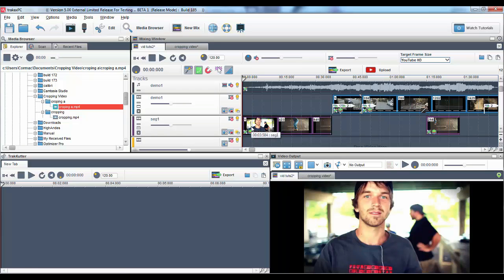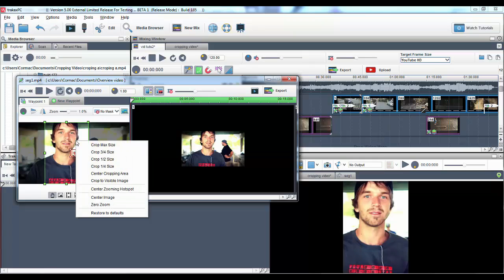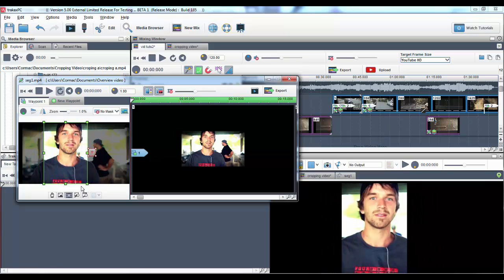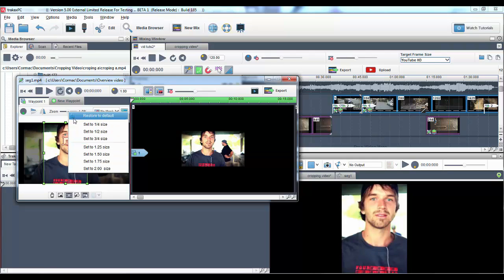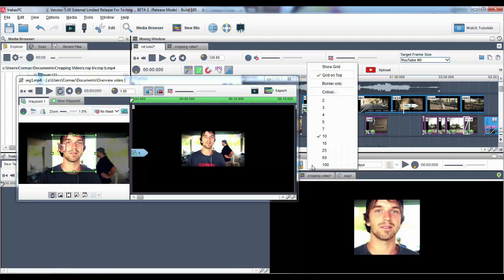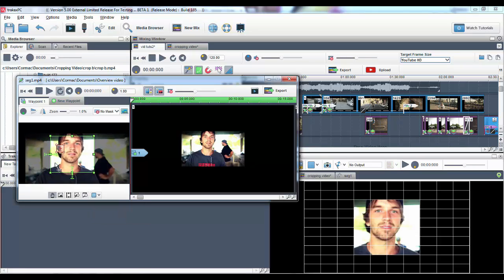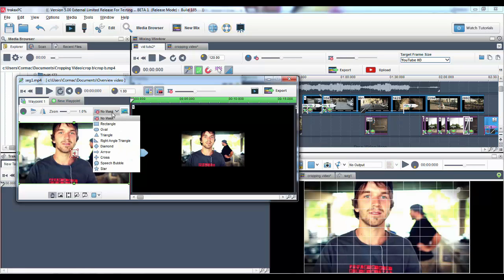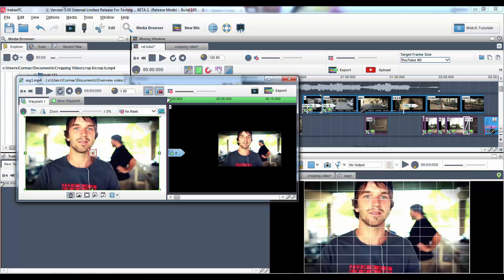Cropping and Zooming Tools for your Video (trakaxPC 5 for Windows PC)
Video Cropping was the most requested feature to be added to the new version of trakaxPC. However, we wanted to take it to the next level. As well as being able to make basic crops, you can add a new feature called "Waypoints". This allows you to add multiple crops, movement between crops and complex pans and zooms to your videos and photos.

All the videos downloadable on Mazwai are under the Attribution license (CC BY 3.0). You are free to: Share — copy and redistribute the material in any medium or format Adapt — remix, transform, and build upon the material for any purpose, even commercially.

Music Copyright -
“MARATHON MAN” (by Jason Shaw)